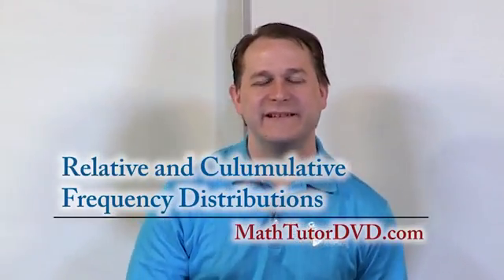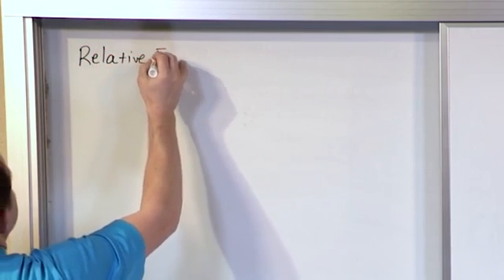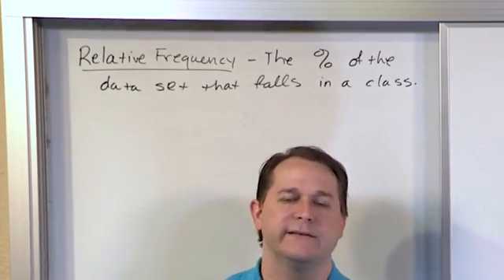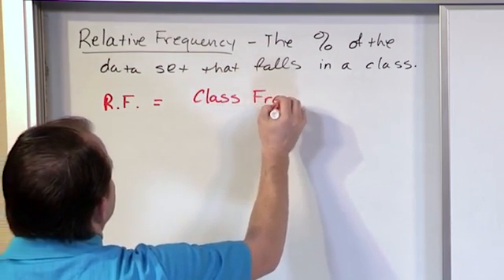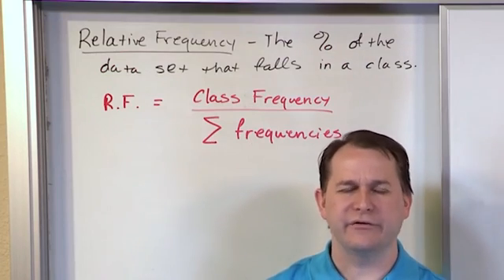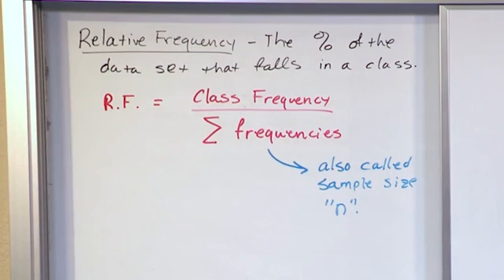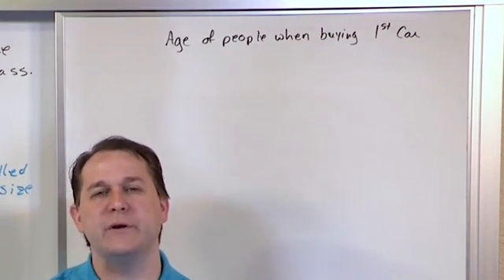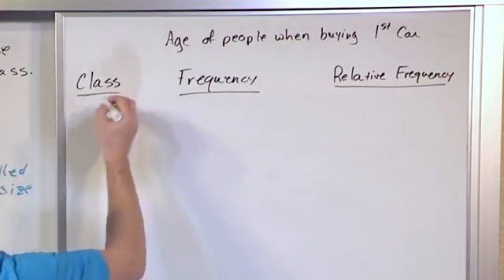Lesson 6 - Relative And Cumulative Frequency Distribution (Statistics Tutor)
You will learn about the relative frequency distribution and cumulative frequency distribution in statistics.  We will solve statistics problems step by step and most importantly the student will learn how to solve statistics problems in a methodical manner.